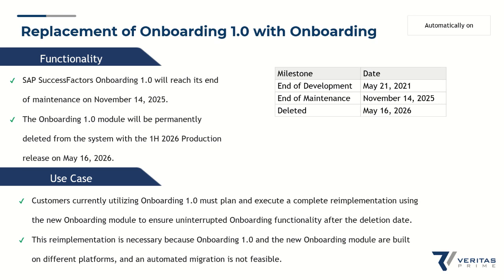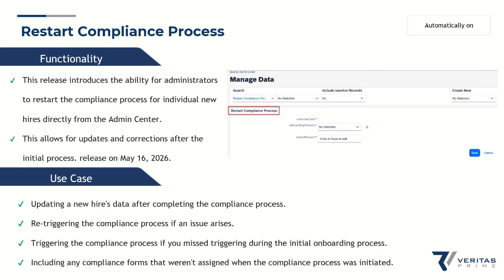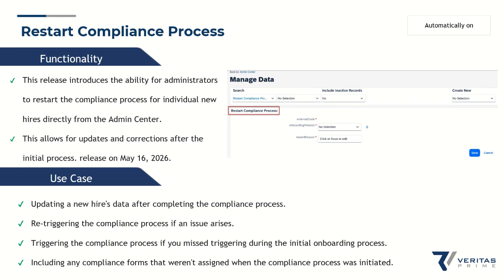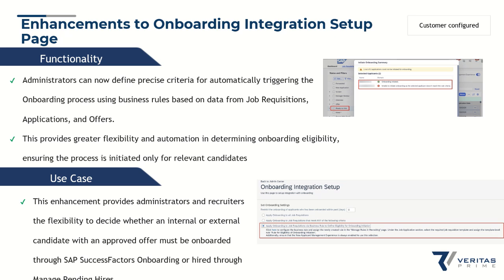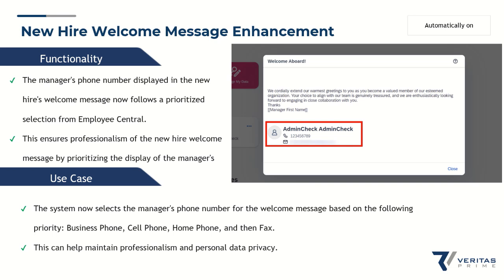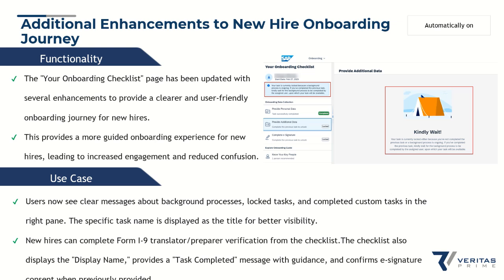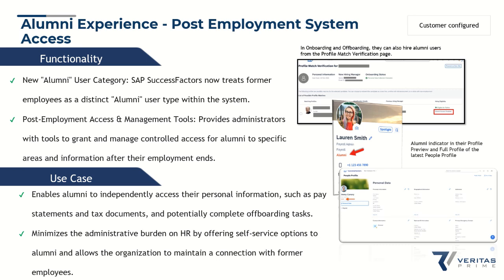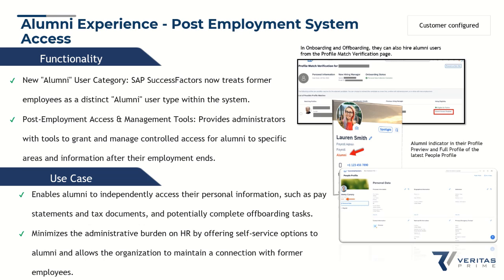1H 2025 Onboarding